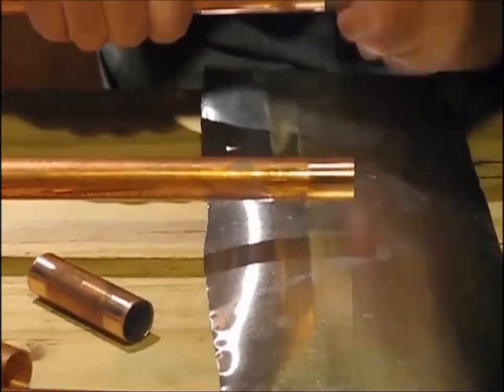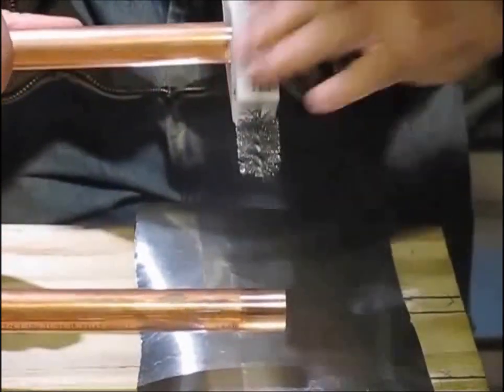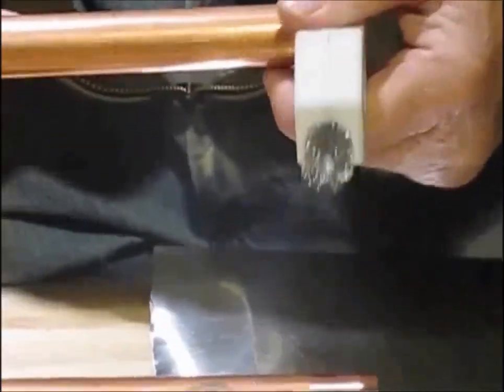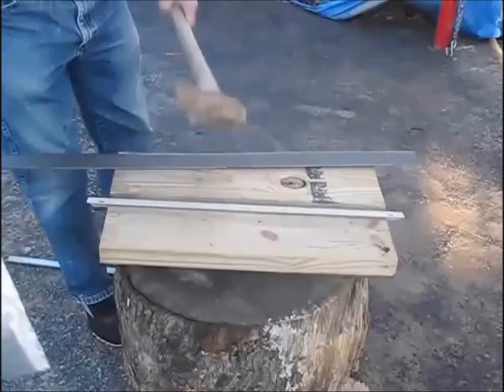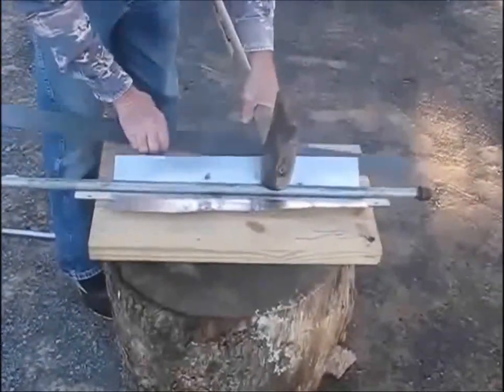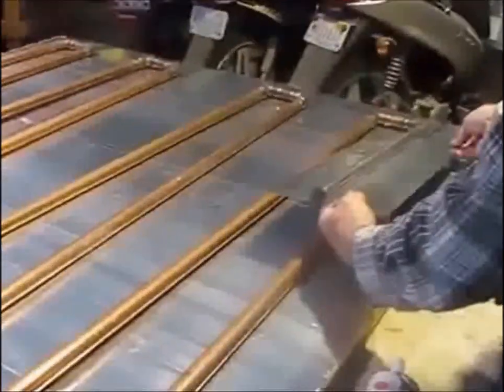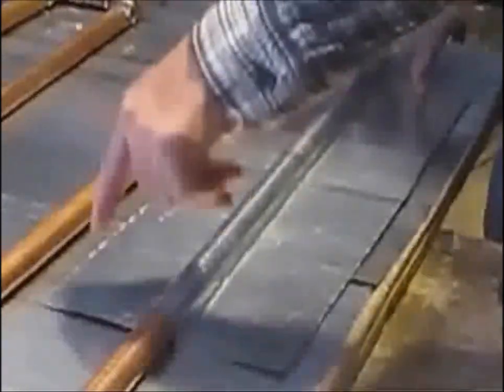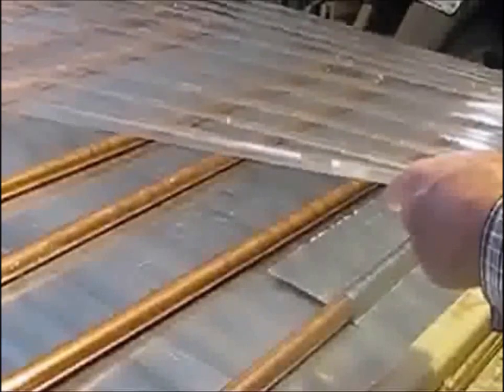DIY thermosiphon solar water heater (SHORT VERSION) a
Turn on annotations & captions or you miss the knowledge you will need to build it
I was in need of a cheap way of reducing  his electric bill In 1972  We were behind over a $1000 dollars on their electric bill because they lived in an (All-Electric Home)  and his electric bill  was  $240 dollars per month. He had to find a way to reduce his bill or, lose his home. I made his first (Batch type) solar water heater in 1972. He made his first (Thermo-siphon type) solar water heater system in 1973
       1: Do not mix metals, the deterioration of different types metals can be accelerated by allowing them come in contact with other types of metals. 2: One problem with a thermo-siphon system is that the collectors can get hot enough to blow a temperature relief valve. 3: The tilt angle has a major impact on the solar radiation incident on a surface. The winter tilt angle of 65˚ degree will drop the summer and rise the winter to about 145˚f  to 160˚f  of equal temperature. You can stop it from Blowing it's Stack with the winter tilt angle of 65˚ degree.
     4: Thermo-siphon can only transfer heat "upward".  Orientation is much more important for thermo-siphon. Also, thermo-siphon can fail because of a bubble in the loop, and require a circulating loop of pipes.
     5:  No bents in the flow-tubes, for water to pool.
     6:  The thermo-siphon system will not work, if the flow-tubes don't have a upward all of the way too the storage tank and a down ward flow from the storage tank, with no bends in the tubing for water to pool.
      The most difficult part of learning how to solder would be.
What works for me is to first clean the pipe end and the inside of the fitting with a combination of wire brush, fine sandpaper  then apply flux. Insert the pipe end into the fitting. Heat the pipe and fitting until solder touched to the side opposite the heat source melts and it will instantly fill the entire void between the pipe and fitting. Allow to cool until solid and then use a damp rag to wipe the joints.
The new 4' feet x 8' feet flow tubes made in 2013 this year.
Open loop systems are the simplest to design and construct. The size here in north Alabama of about 30 sq. ft. of solar panel with sheet metal heat absorbing fins and 80 gal. water storage tank, mounted at least two feet or more above collector flow-tubes.
         My personal view is that the single, serpentine path is likely to perform more consistently it gets the water up to a  usable tank temperature better than the parallel type of connection. My existing solar hot water heater has performed flawlessly for forty years so I will stick with a proven design. It's simple and easy to construct, no hassle to maintain.          A thermo-siphon system requires neither pump nor controller. The system rely on the principle that hot water rises, and cooler water sinks. Adding absorbing fins to the collector flow-tubes, helps collect more heat to the flow-tubes. As the sun heats the water in the collector during the daylight hours, it will rise to the tank above it. The solar heated water flows from the tank when ever hot water is used within your home.
        Water can freeze in a panel on a clear night with temperature below 32˚f. Dad has some more tolerance in his system as his panel is located in his sun space. So freezing water in his pipes will not happen until maybe 20-25˚f (roughly). He drains about 1 to 2 gallons of water out the flow-tubes.
        Heat Exchangers do lose about 30 to 50 percent of the heat.
       Here's What A Do it Yourself Thermo-siphon Solar Water System will do for you It's, the best investment you can ever make.
       We have 4 at home Faith and Me, Dad and Mom. Now  Me and Faith  take a bath every day I, will stay in the shower for over 30 minutes  then, Faith will do the same, all between 6:30 p.m. and 8:00 p.m. Dad will take a bath or shower at 8:00 a.m. to 9:00 a.m. and my Mom maybe at 10:00 am and every day at least two full washer of clothes. We all have hot water and the dish washer gets used at least four times a day.
Old Electric Water Heater Used 16,500 Watts-hours per day 5500 Watt = 495 Kwh per month
3 hours a day @ 10¢ per Kwh5500 Watt tank = $49.50 per month
12 months = $594.00 per year
40 years= $23,760 money saved
Safe Water heater temperature setting.Q. Can Legionnaires' disease be prevented?A. Yes, Avoiding low water temperature levels that allow the organism to grow.   Specific preventive steps include:Maintain domestic water heaters at 60°C (140°F). The temperature of the water should be 50°C (122°F) or higher at the faucet